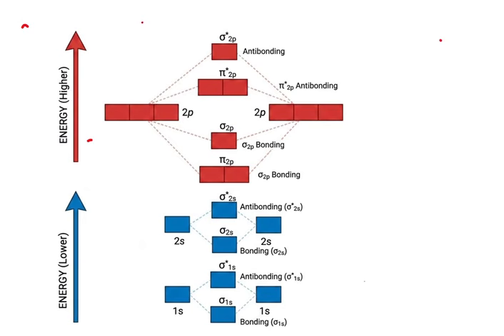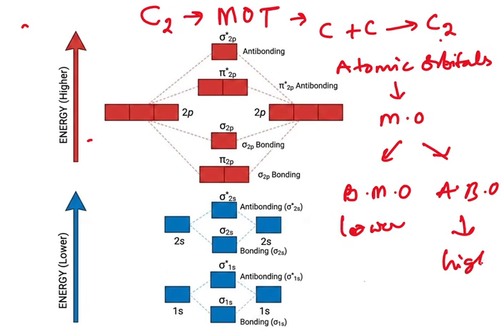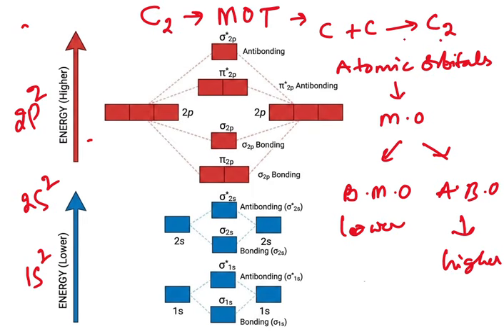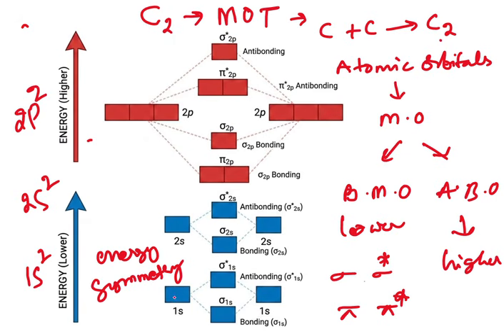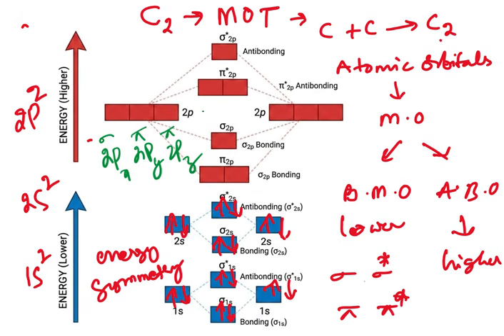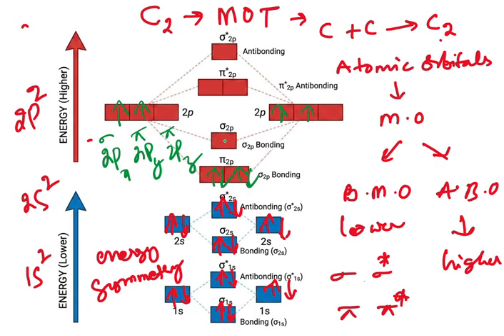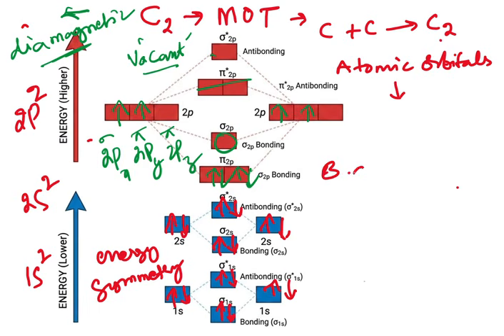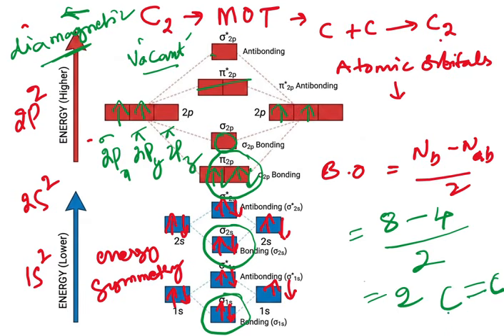Molecular orbital theory Energy level diagram in C2 molecule VBT# Bond order calculation